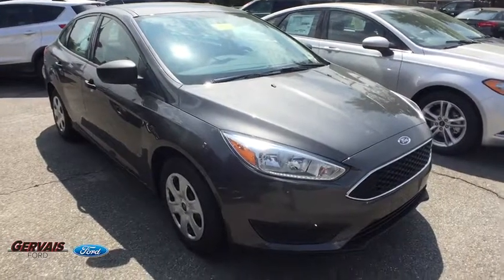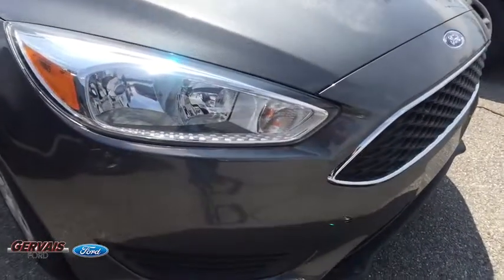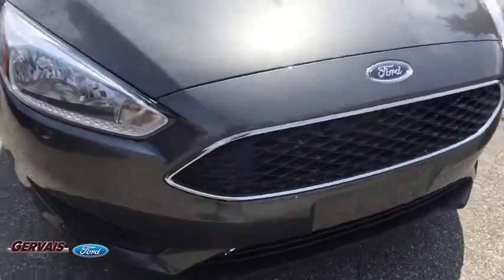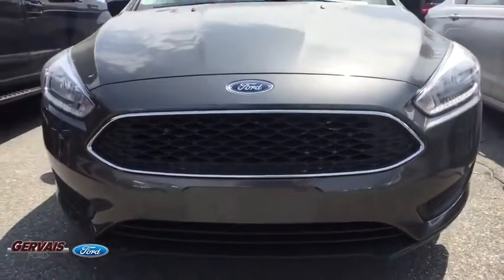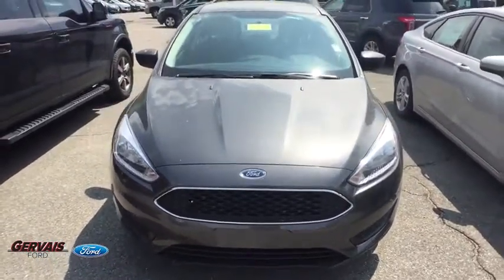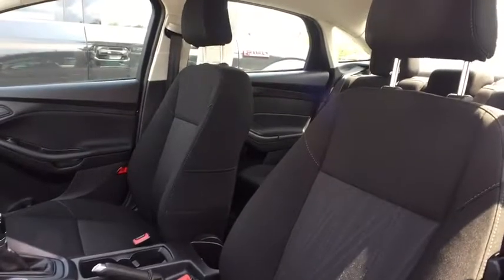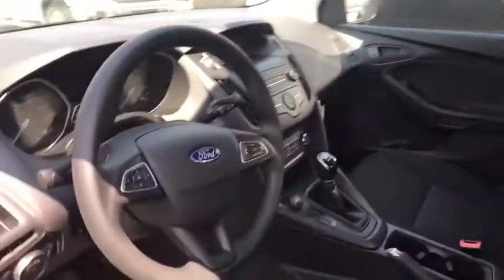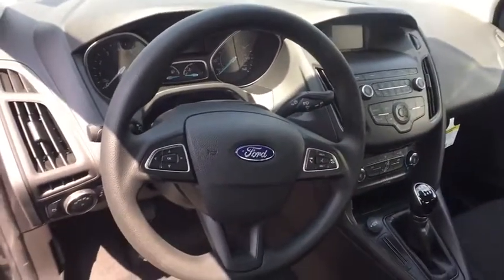2018 Ford Focus Ayer, Westborough, Winchendon, Auburn, Townsend, MA 4619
Magnetic N 2018 Ford Focus available in Ayer, Massachusetts at Gervais Ford. Servicing the Westborough, Winchendon, Auburn, Townsend, MA area.

Gervais Ford
5 Littleton Rd